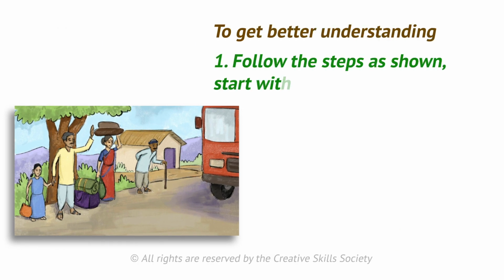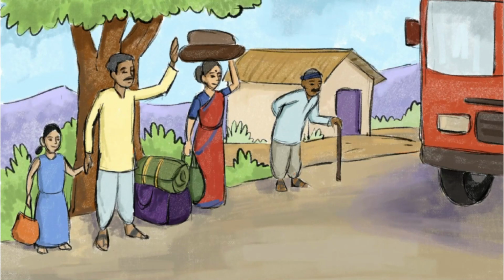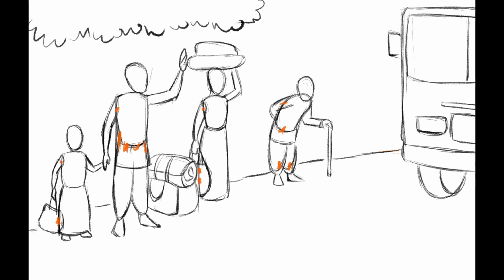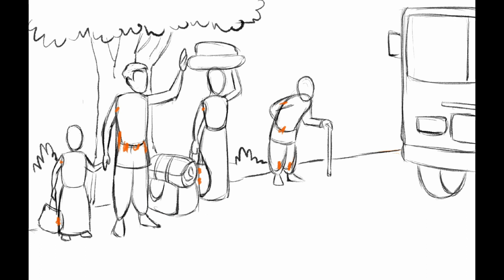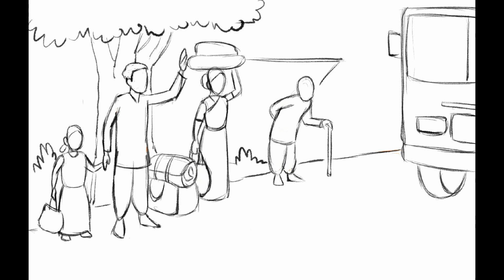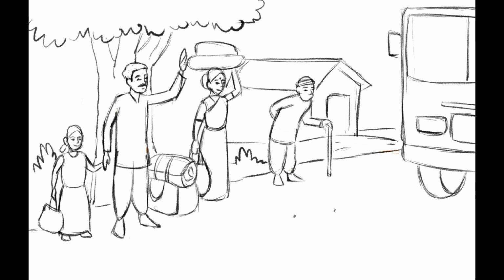Learn memory drawing Village Bus Stand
In this video, I'm going to teach you how to learn memory drawing Village Bus Stand. This memory drawing technique is useful for elementary and intermediate drawing exams, and will help you create detailed drawings quickly and easily.

If you're looking for a way to improve your drawing skills, then this video is for you! By learning memory drawing Village Bus Stand, you'll be able to create detailed drawings quickly and easily. This skill is useful for any drawing subject, and can help you in any drawing exam!